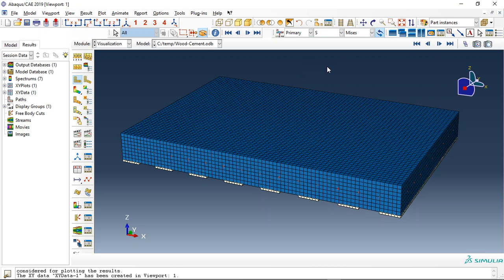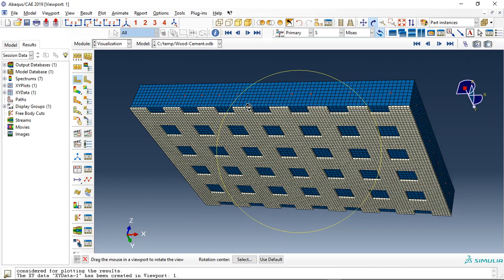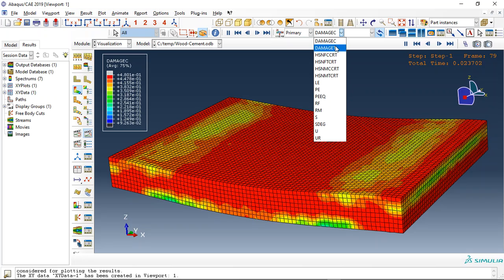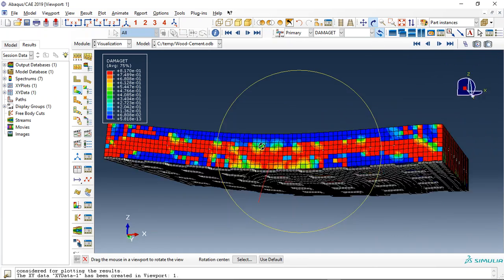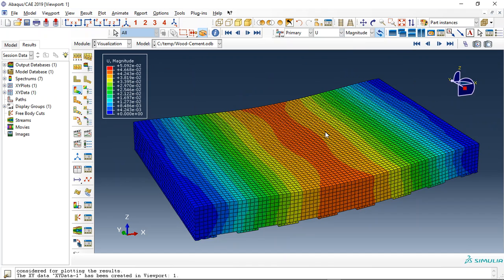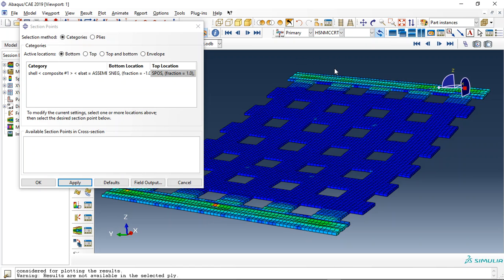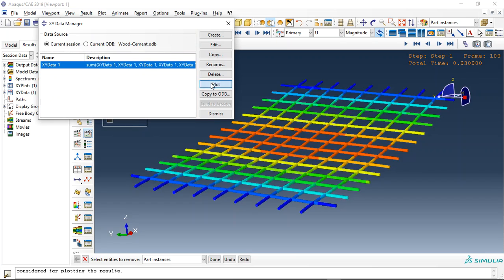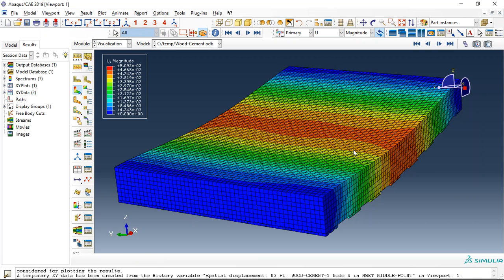Simulation air blast explosion over a Wood-Concrete slab reinforced with BFRP lamina in Abaqus